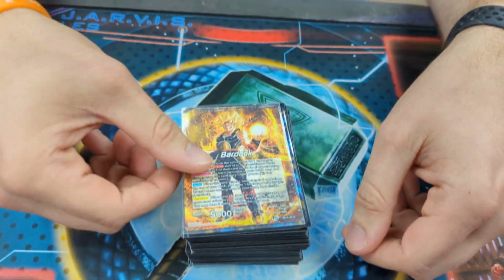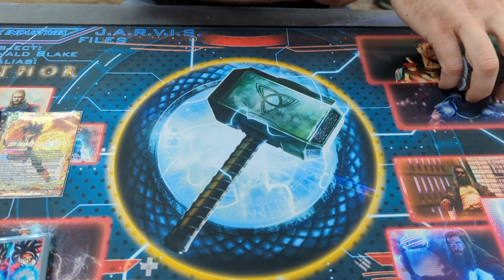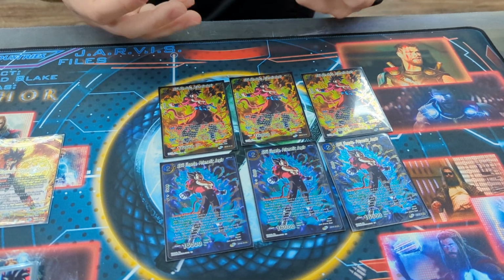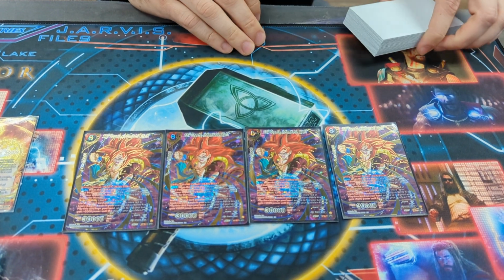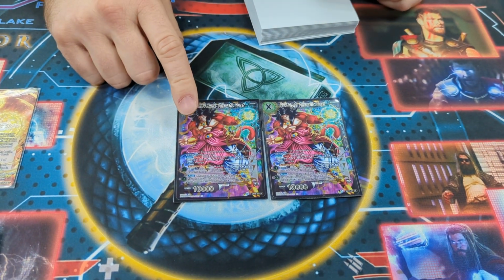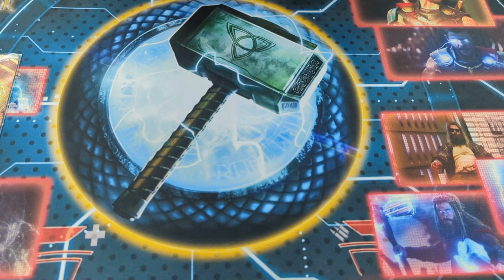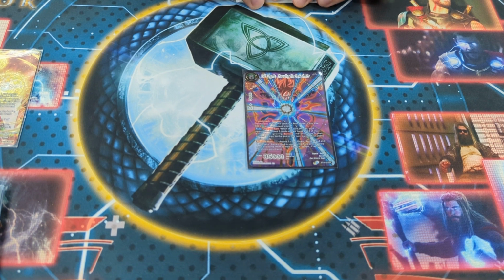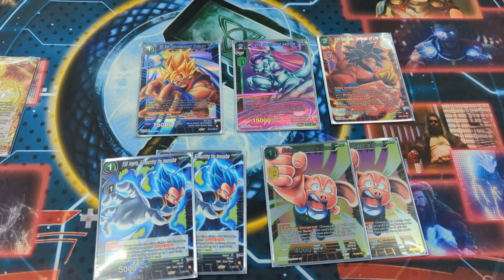First Place SS4 Bardock Deck Profile October 2022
Check out my Linktree and follow me on all my platforms.